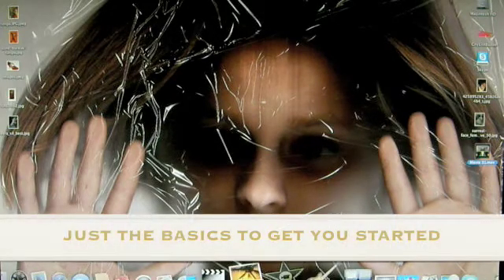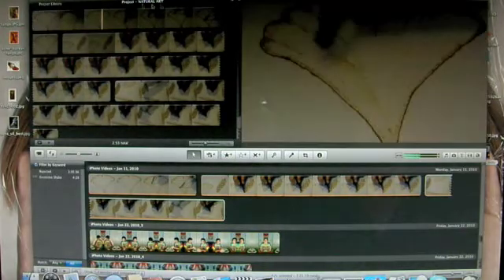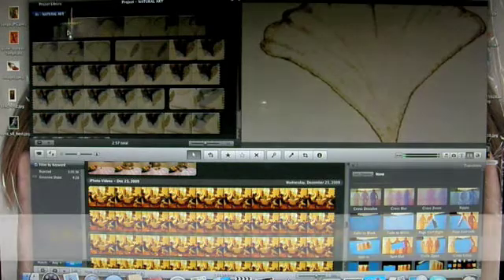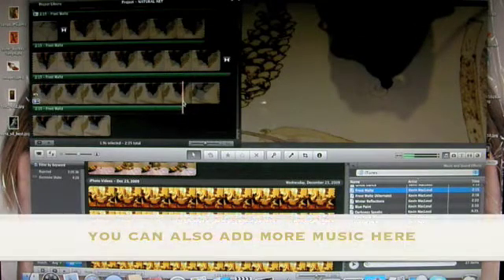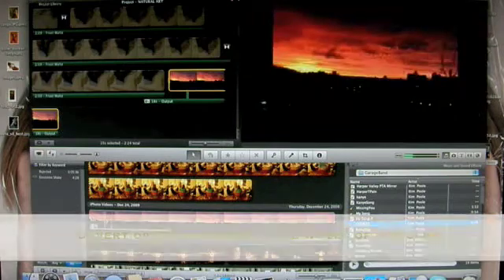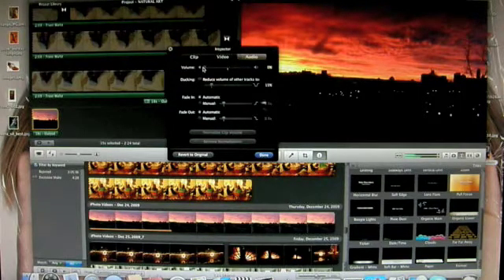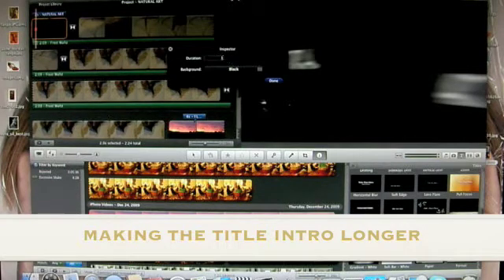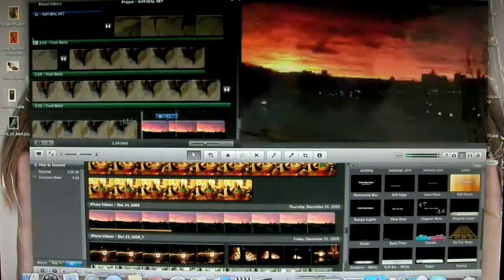HOW TO MAKE A MOVIE IN iMovie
Just the basics to get you started making movies for YouTube with iMovie!

THINGS TO REMEMBER:
* iMac is all about clicking and dragging
* Don't be afraid to get in there and click around
* First videos always suck, just have a look at mine!
* You won't destroy your computer by "clicking"
* EXPERIMENT!
* Trial and error is how you learn

Love and Peace~ Dali G.
XXXOOO

World Peace, Celebrate Diversity and EVOLVE People!